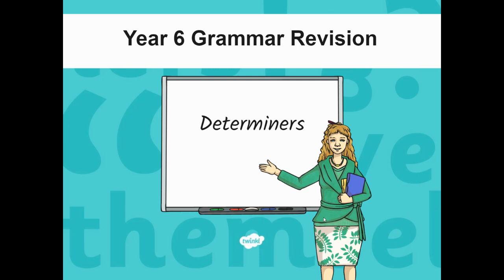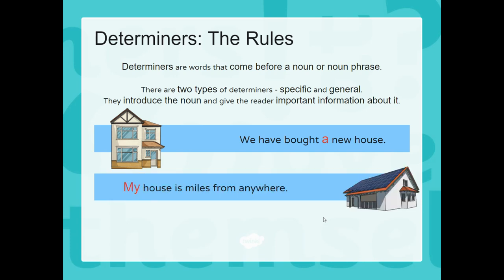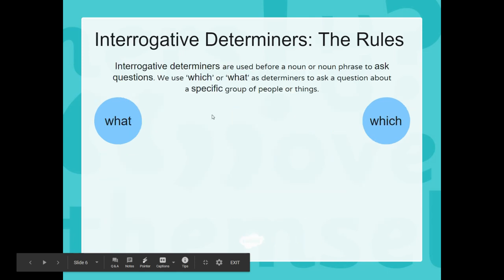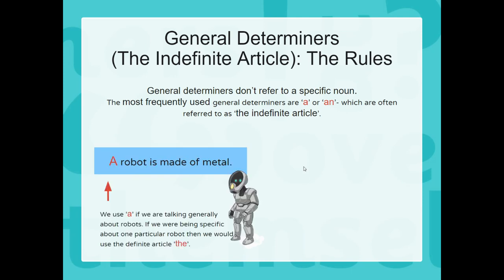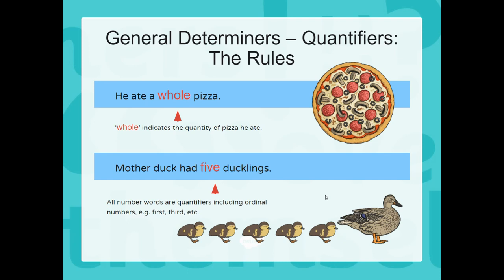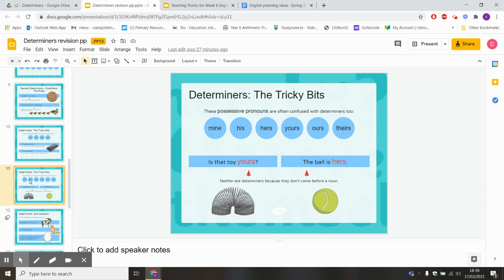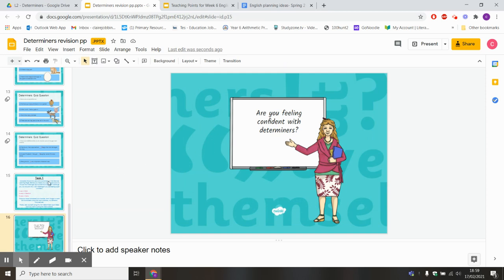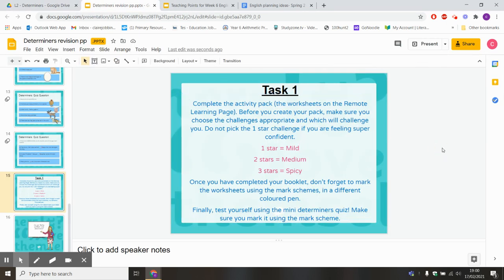S2 W6 L2 Determiners